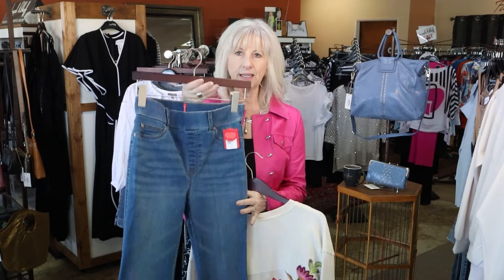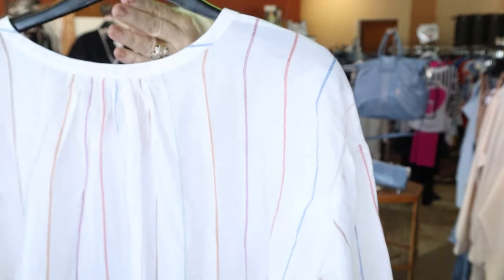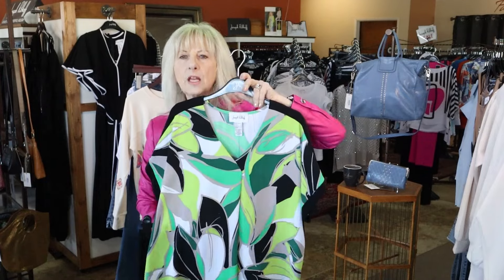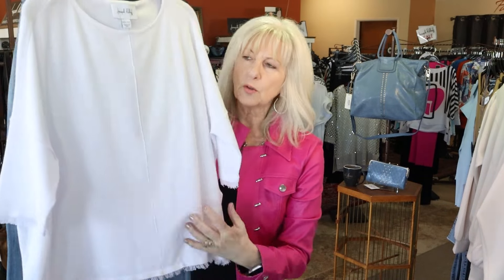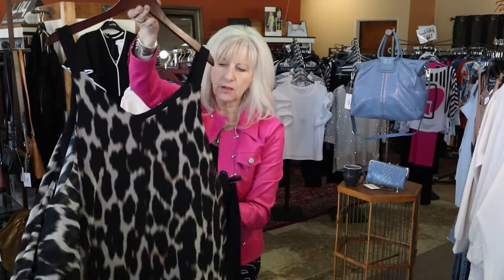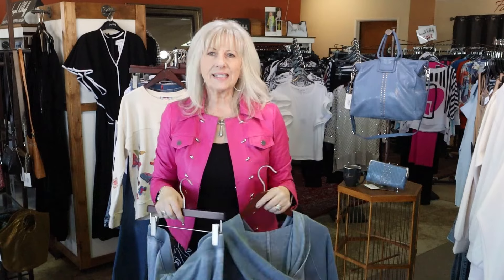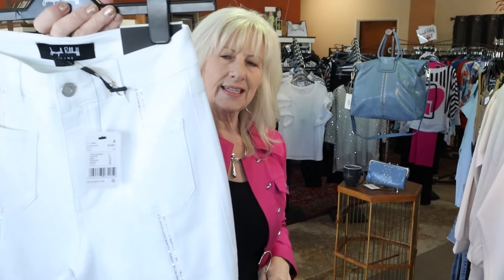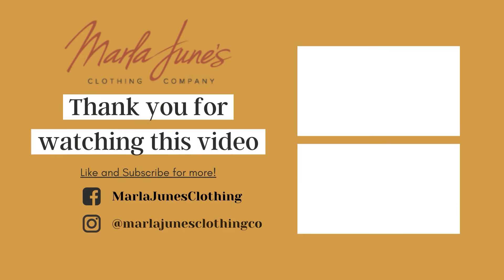New Wardrobe Essentials! | Spring Outfit Ideas (4.05.24)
New Spring essentials every woman should have in their closet for 2024!